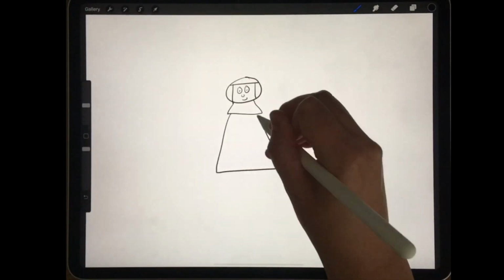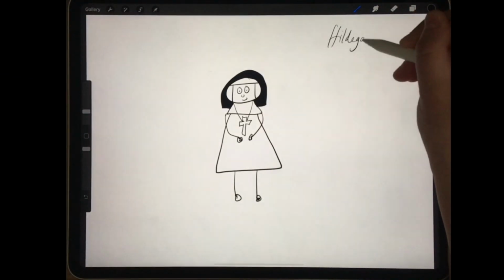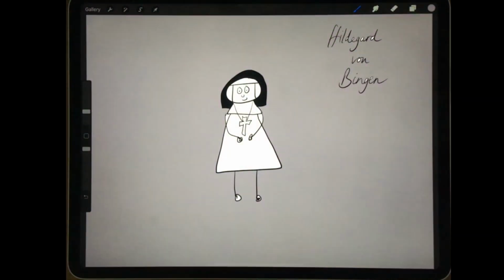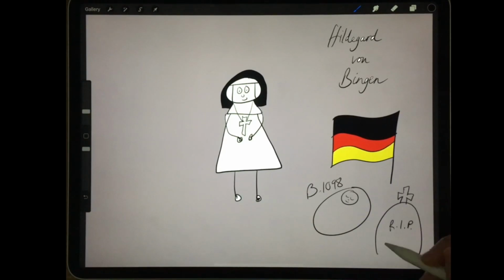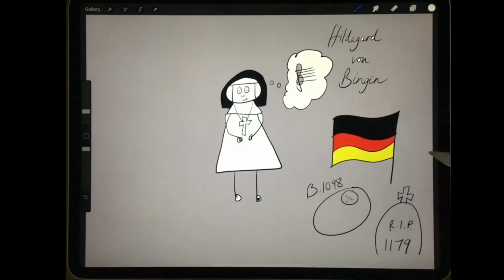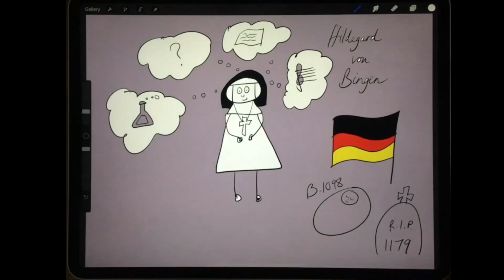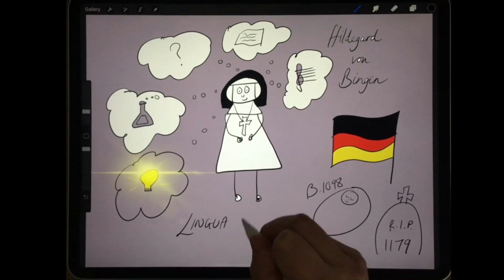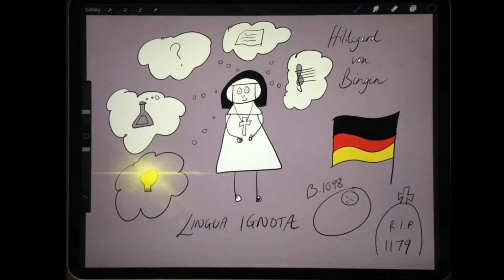Mini Mash-Up Codes Podcast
This series of 11 interactive podcasts explore the music, stories and theatre from our shows Smile, Strange Creatures and Hubbub: A Musical Adventure.  Each short podcast includes performances and participatory activities for children aged 3 – 7 and their families and classes.

Each podcast is based on a theme featured in one or more of our shows and take a fun and informal approach to introducing children to our music and productions and inspire them to make their own – music, puppetry, drawing, dance, and much more!  The content also links nicely to specific areas of the KS1 and EYFS curriculum supporting learning in school.

You can find more information on the German Cryptogram System used by Bach and Shostakovich here:

(there are also lots of phone and tablet keyboard apps you could use!)

More information and downloadable worksheets with extension ideas designed for schools and early years settings are available on our

Note:
Whilst we have checked all the above links for suitability, we can’t be held responsible for external content so please always supervise small children when accessing YouTube content